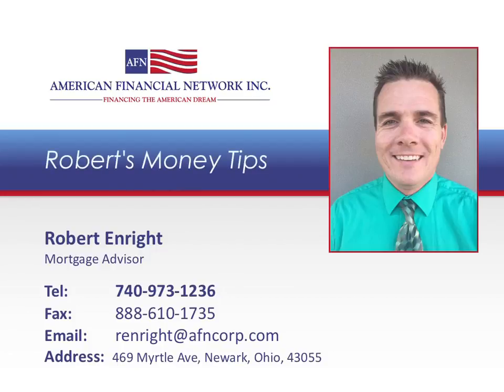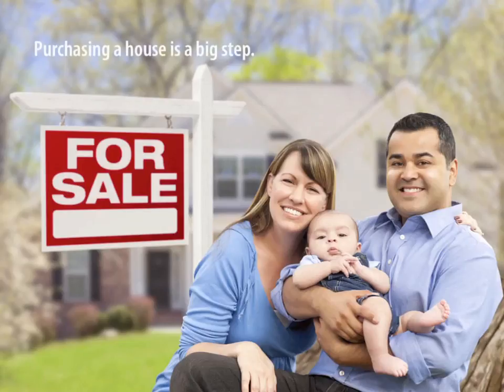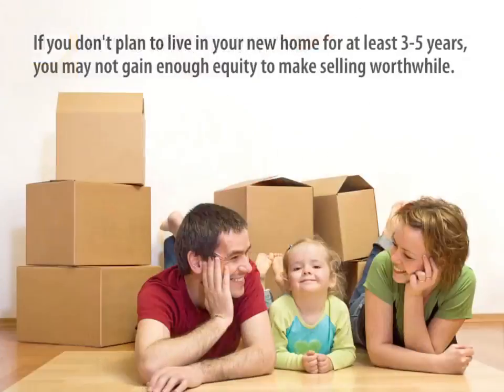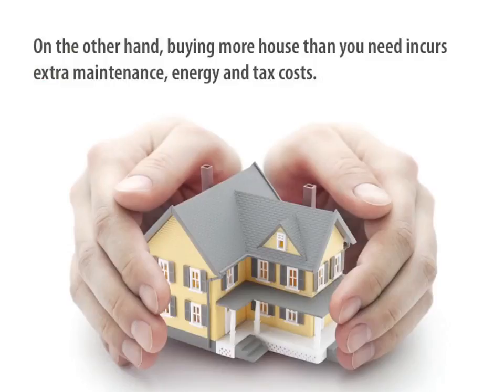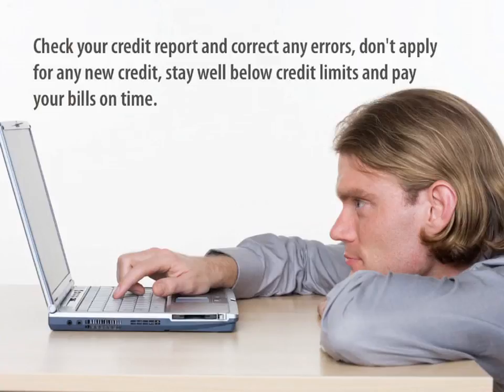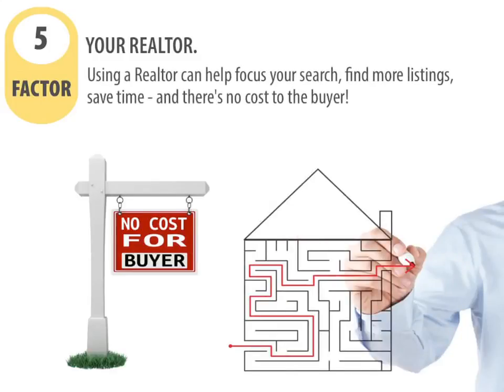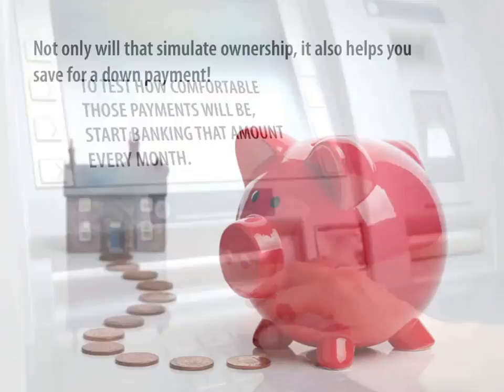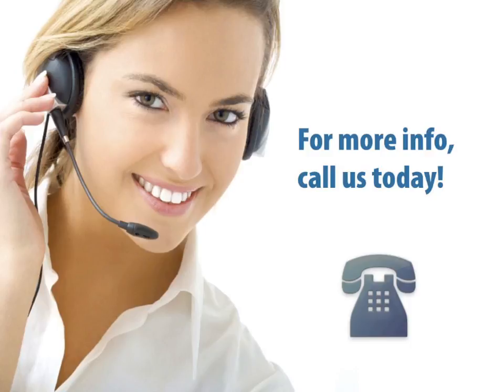7 Homebuyer Tips: from your trusted Mortgage Broker, Robert Enright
Purchasing a house is a big step. Here are 7 Factors for Choosing the Right Home at the Right Price.